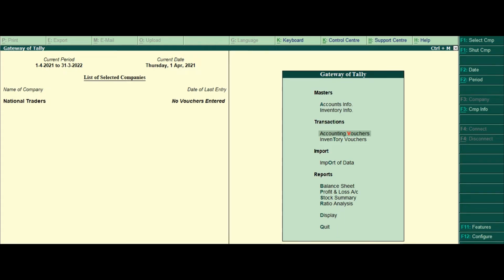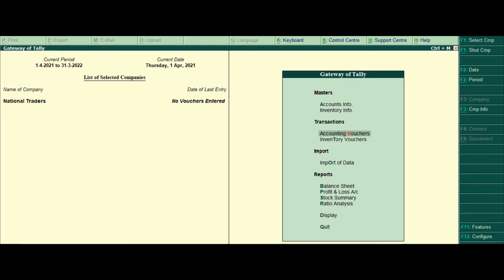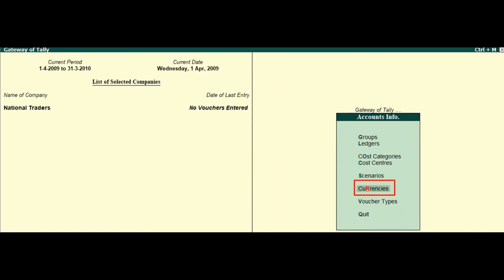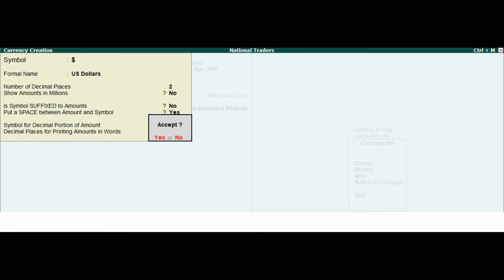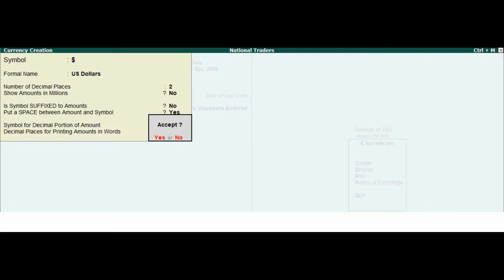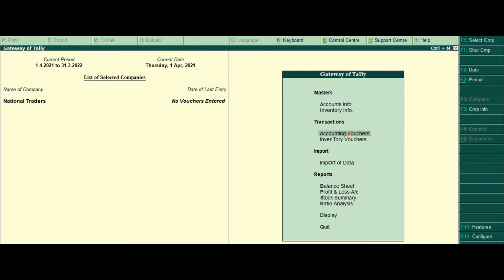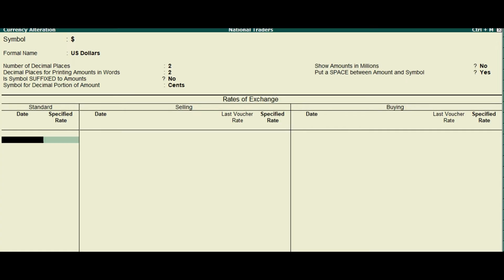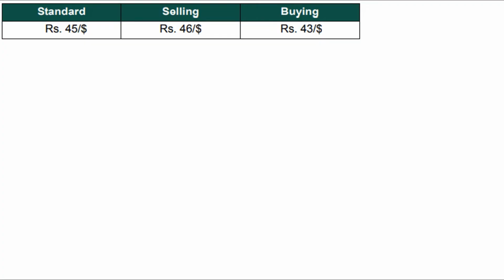Multiple Currencies in Tally Erp 9|For Beginners